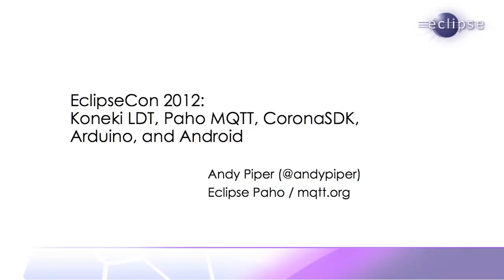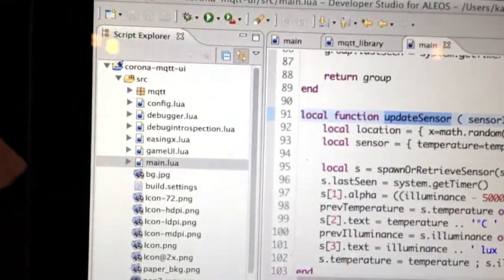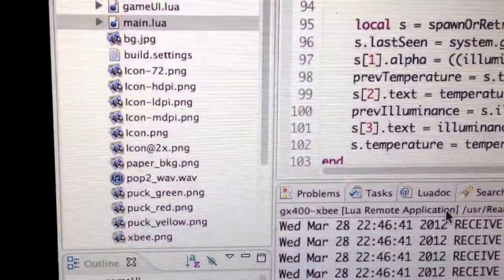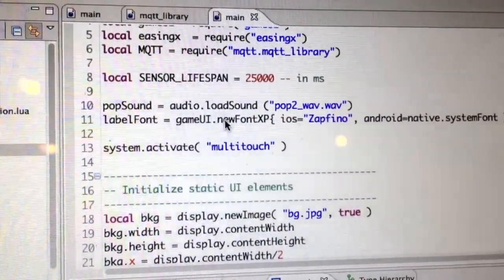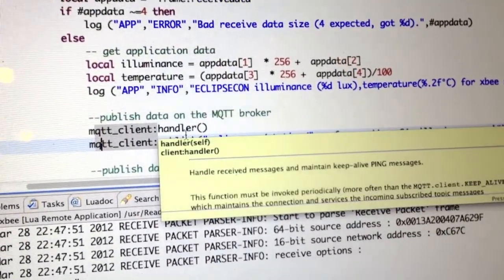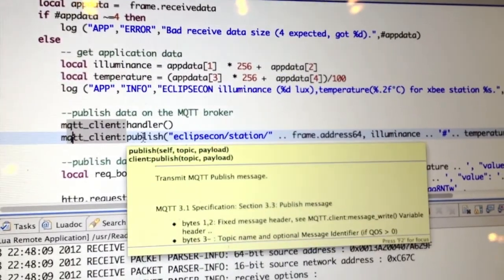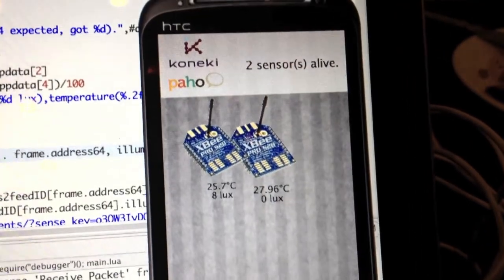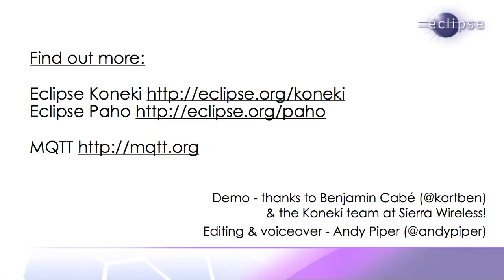EclipseCon 2012: Koneki, Paho, MQTT, CoronaSDK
A short demo of how the Eclipse Koneki Lua Development Tools (LDT) can be used with the Corona SDK to build a sensor-driven Android app using data delivered via MQTT and Eclipse Paho